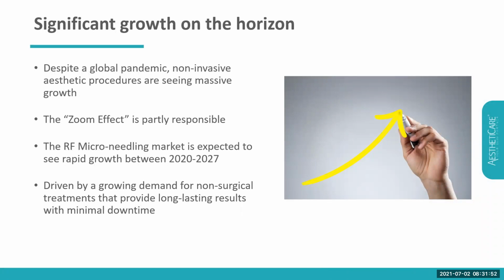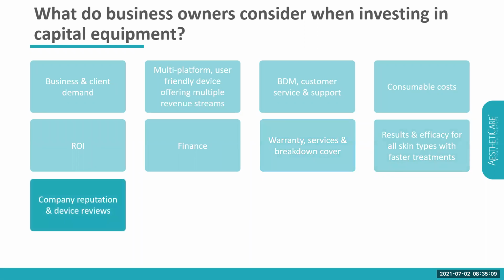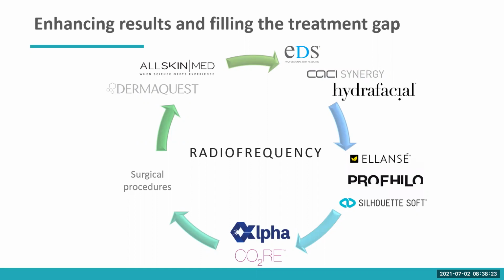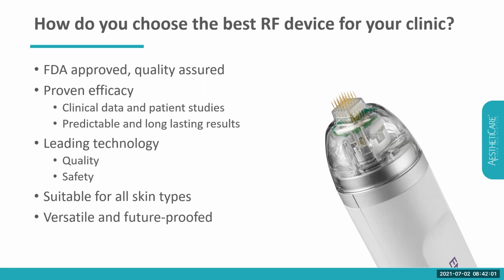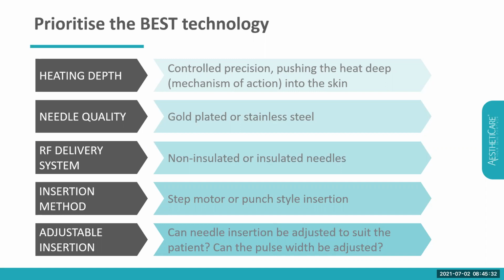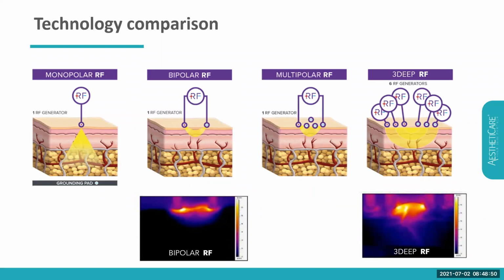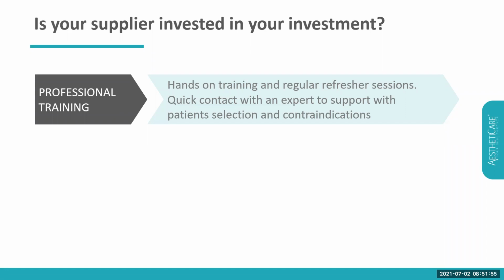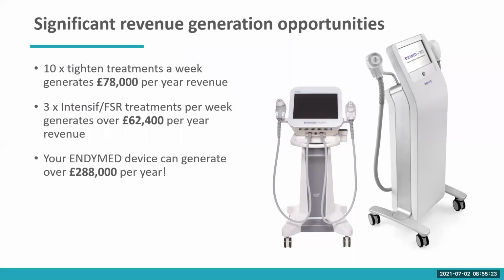Meeting the growing demand for skin tightening & lifting and accelerate your ROI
With 2021 trends heading in the direction of non-surgical treatments, such as radiofrequency, and tailormade treatment plans, now is the time to review the technology out there. Skin tightening and lifting will benefit most of your client base, so how do you choose the best technology combinations for you, and how can you use them to accelerate your ROI?

We’ll cover:

- Technologies available with pros and cons
- Meeting the increasing demand for radiofrequency micro-needling
- What else you need to consider, over and above results
- How you can combine technologies for a more holistic treatment plan
- Which clients and indications you can treat with radiofrequency
- Unlocking the potential revenue stream
- Could ENDYMED be the right choice for you?